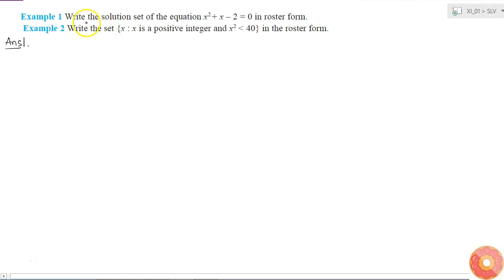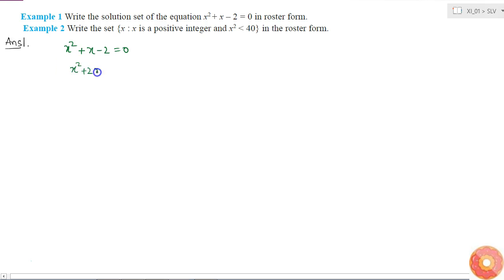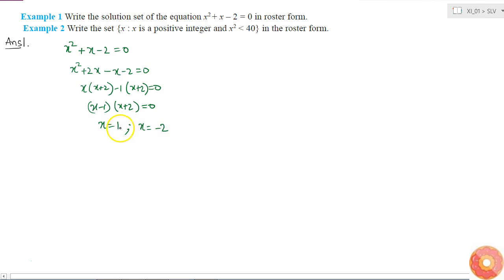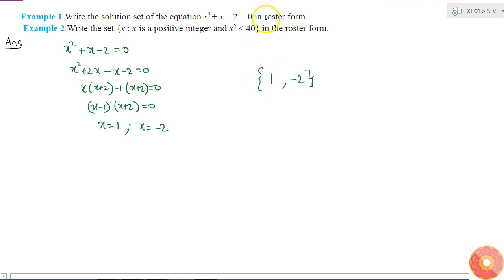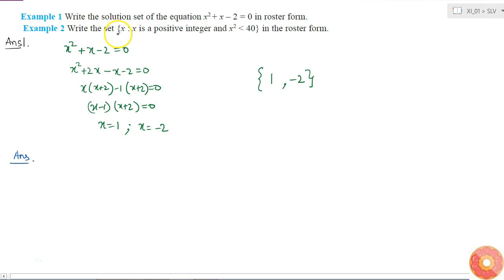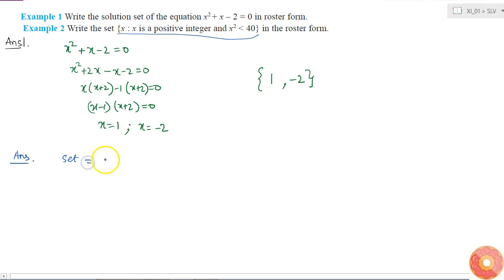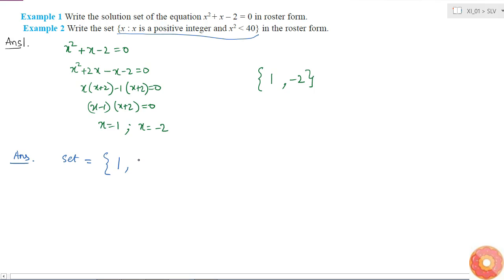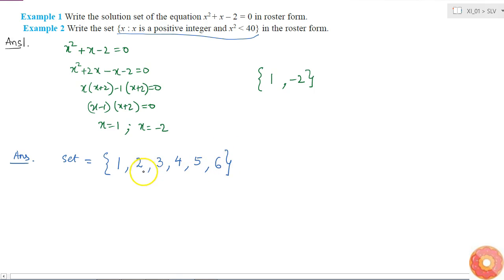Write the solution set of the equation `x^2+ x 2 = 0` in roster form....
Question From - NCERT Maths Class 11 Chapter 1 SOLVED EXAMPLES Question – 1 SETS CBSE, RBSE, UP, MP, BIHAR BOARD

Related Questions & Solutions:

1. Write the set `{x : x i s a pos i t i v e integer a n d x^2&lt, 40}` in the roster form.

4. Match each of the set on the left described in the roster form with the same set on the light described in the setbuilder form : (i) `{P , R , I , N , C , A , L}` (a) { x : x is a positive integer and...

5. State which of the following sets are finite or infinite : (i) `{x : x in N a n d (x 1) (x 2) = 0}` (ii) `{x : x in N a n dx^2= 4}` (iii) `{x : x in N a n d 2x 1 = 0}` (iv) `{x : x...